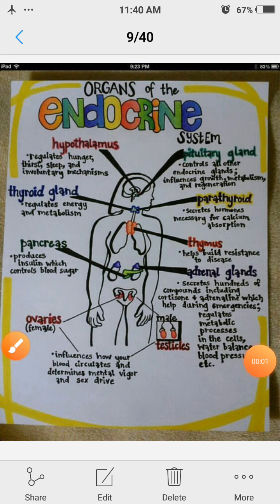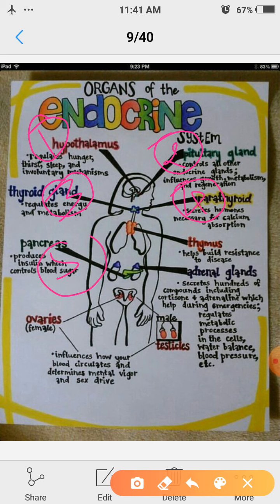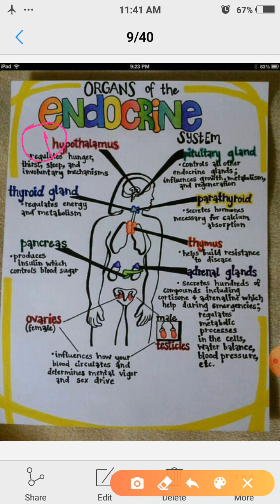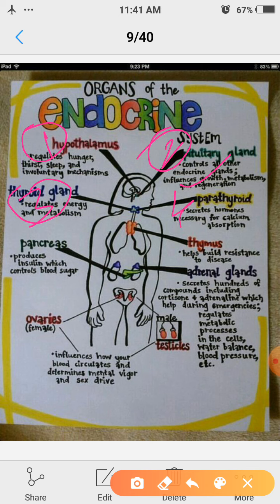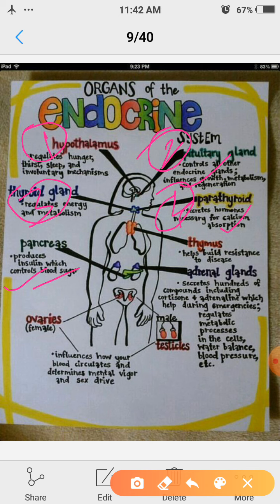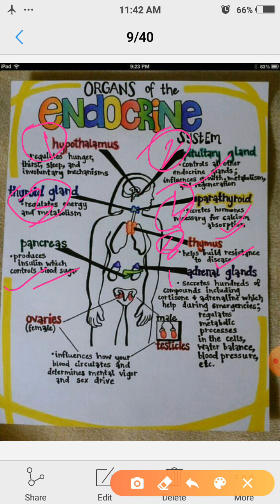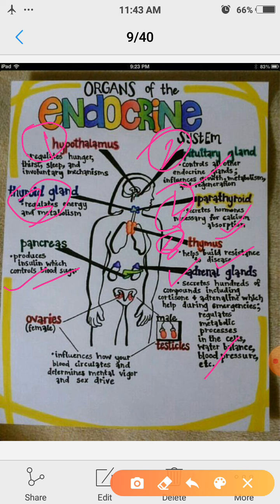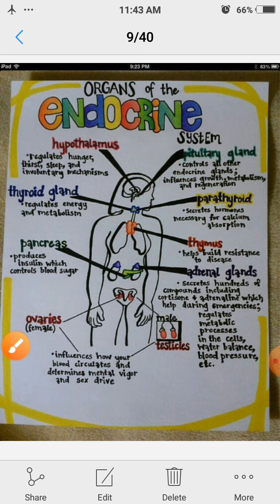Endocrine part 1